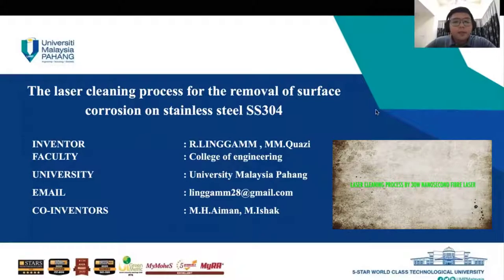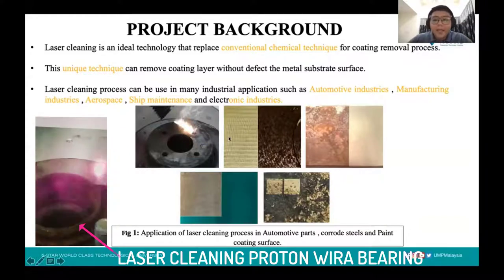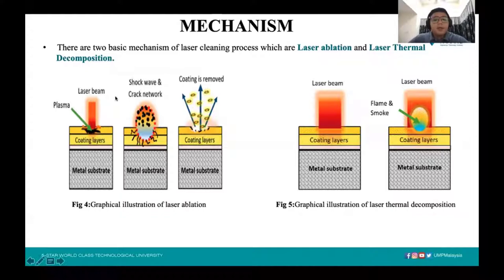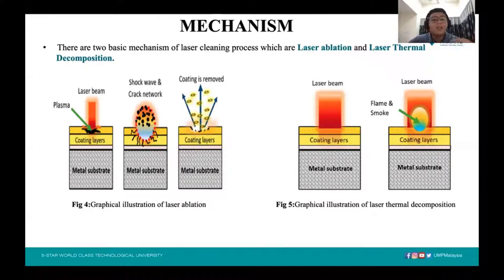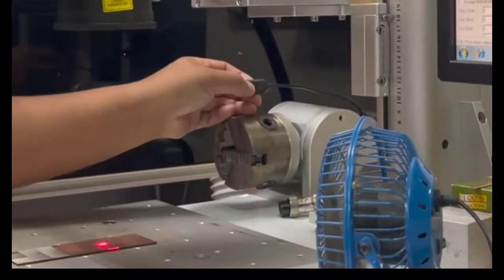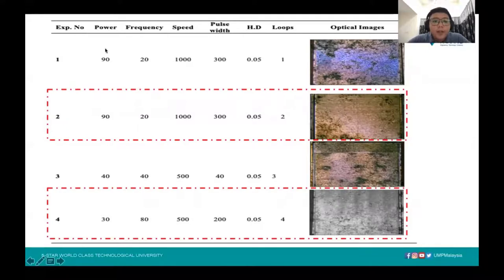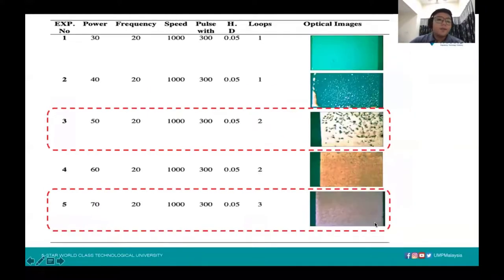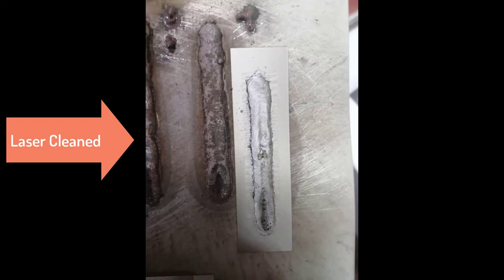CITREx 2021 LASER CLEANING @ UMP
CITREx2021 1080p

• Laser cleaning is an ideal technology that replaces conventional chemical techniques for the coating removal process.
• This unique technique can remove the coating layer without defect the metal substrate surface.
• Laser cleaning process can be used in many industrial applications such as Automotive industries and petrochemical industries.
• Archaeological sites of restoration possible with laser cleaning

MALAYSIA

For further information please visit and contact

CHAPTERS DESCRIPTION

0:00 Introductory Video (Process Introduction)
0:50 Presentation
1:44 Product Background
2:15 Laser cleaning drill Bit
2:27 Innovation Impact
3:07 Mechanics of Process
4:43 Laser cleaning Process
5:29 Laser cleaning demonstration
6:32 Results
9:03 Conclusion
9:39 Publications